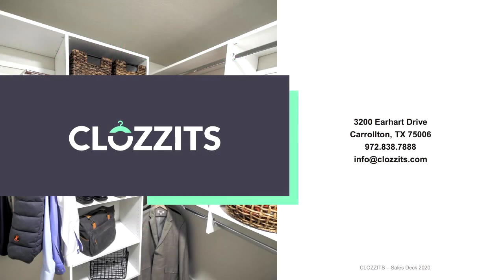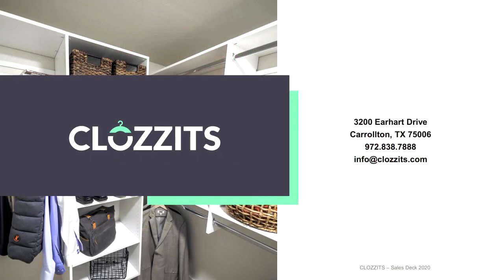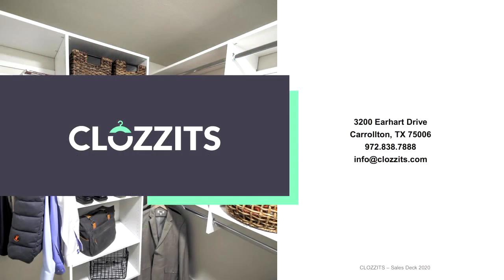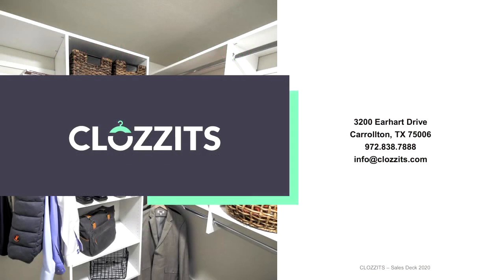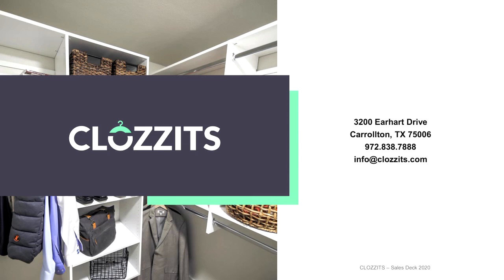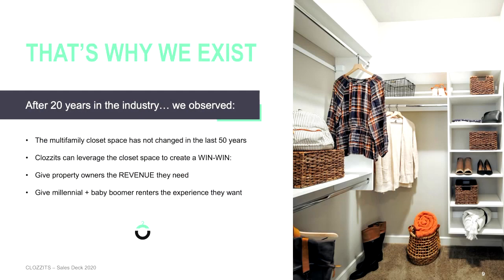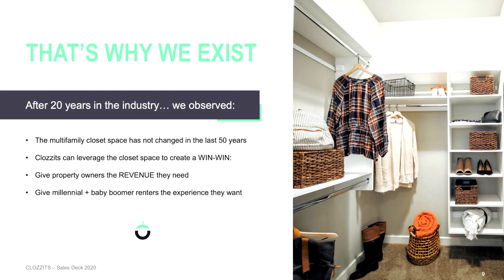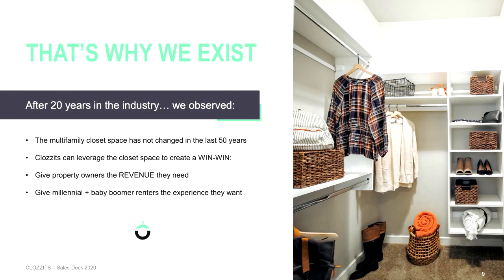Increase Your Rent Income by 3 to 5% with this Overlooked Tenant Amenity with Jim Monk from CLOZZITS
Join us for our FREE 2021 virtual conference on the third Thursday of every month, 11am - 2pm!

New main event each month PLUS plenty of opportunity to network with other industry professionals during the event (NOT a boring Zoom meeting...we'll be on the Remo networking platform which allows you to gather in a virtual setting and move among tables to connect with others.

Rental Property Owner & Real Estate Investor Podcast | RPOA (Rental Property Owners Association)

Episode 281

My guest today has developed a program that is designed to increase rents by 3 to 5% without costing you a huge capital investment. He accomplishes this by optimizing your rental space.

Jim Monk is the President of CLOZZITS and believes space optimization is a game-changer for existing properties as well as new construction. Creating more space for residents is a bigger issue that most owners think, and Jim is here to tell us why.

Today we discuss the value proposition of maximizing your closet space, what potential residents look for when assessing unit storage, the types of systems that work best, the preferred lighting for your space, and the ways our “do-it-yourself” listeners can maximize space on their own.

We also discuss the costs and ROI generated by installing these systems, as well as the tax benefits and strategies to pay for them.

Talking about closet space may not seem like the sexiest topic, but I guarantee you’ll find what Jim has to say eye opening and thought provoking. You can find out more about Jim and CLOZZITS through their

And RCB & Associates, helping Michigan-based real estate investors and small business owners navigate the complex world of health insurance and Medicare benefits

/membership

• Free online leasing and real estate forms
• Access to full credit report services
• Free limited legal advice
• Free technical assistance through the RPOA office
• Contractor supplier list
• Subscription to the Michigan Landlord magazine online
• Huge discounts and rebates from local and national retailers
• Online knowledge base
• Weekly e-newsletter on issues impacting the industry
• And more!